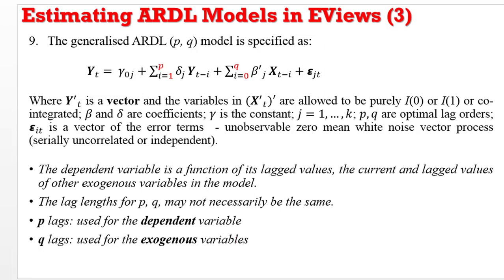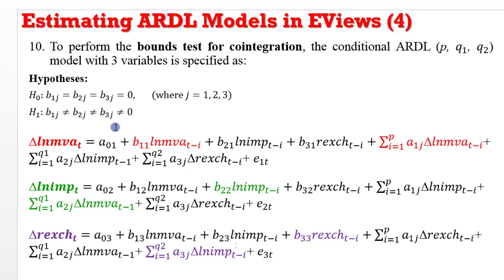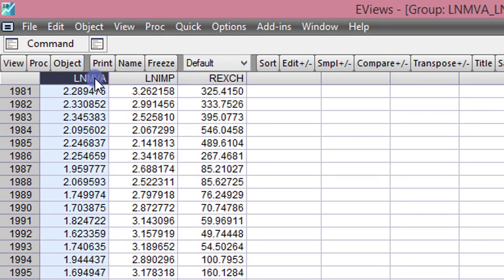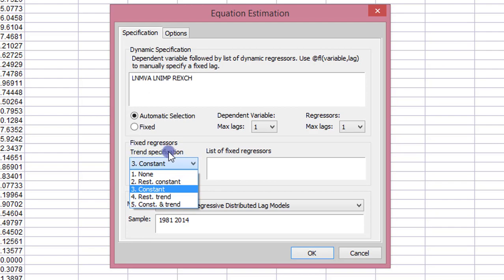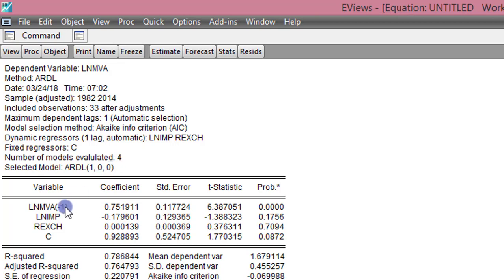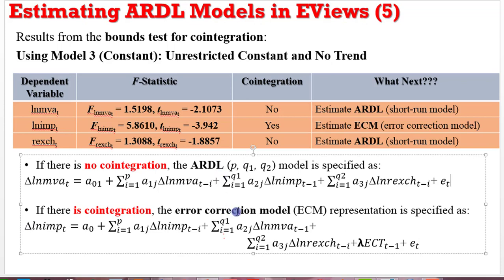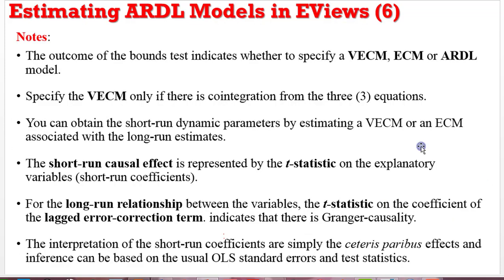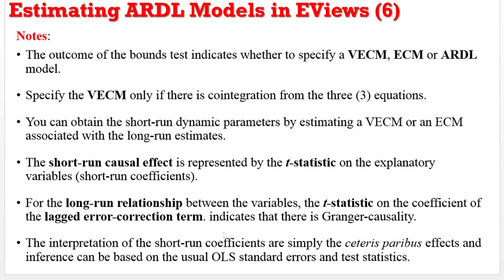(EViews10): How to Estimate ARDL Models and Bounds Test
Upon performing the bounds cointegration test, there are two (2) likely outcomes: either the variables are cointegrated or they are not. If the variables are not cointegrated, the next thing to do is to specify the short-run model, which is the autoregressive distributed lag (ARDL) model but if cointegration is the outcome, then the appropriate model to specify is the error or vector error correction model (ECM/VECM) as the case may be. This video details how to estimate the bounds test for cointegration in EViews10 and interpret the results.

Here is the link to the engee2.xlsx dataset used for this tutorial (endeavour to have a Google account for easy accessibility)